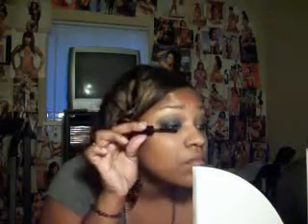Night Swim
A dark night look with a cool blue tone